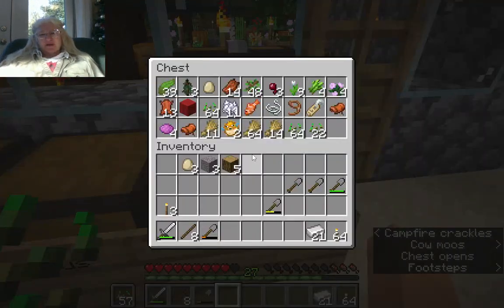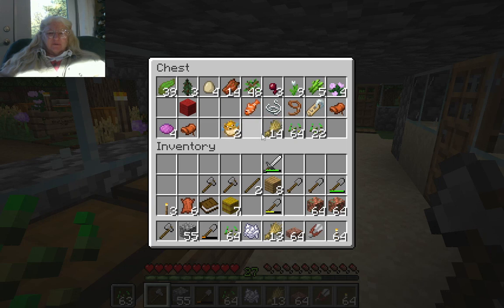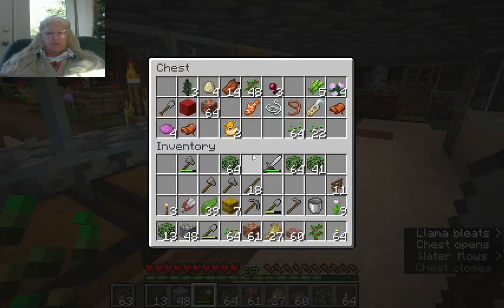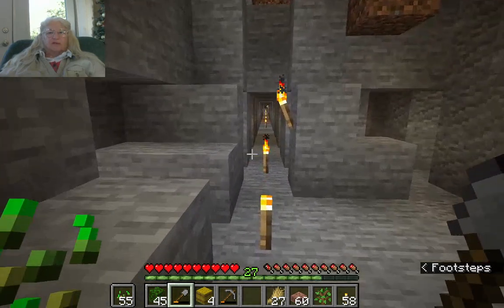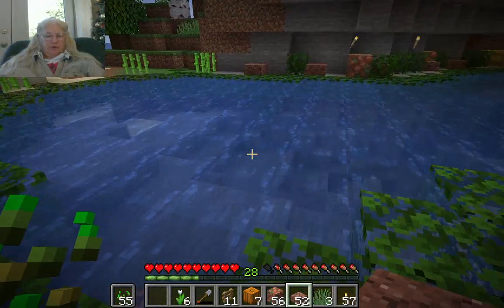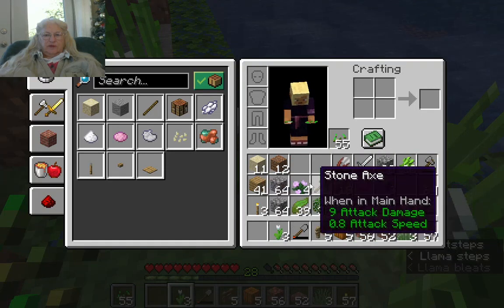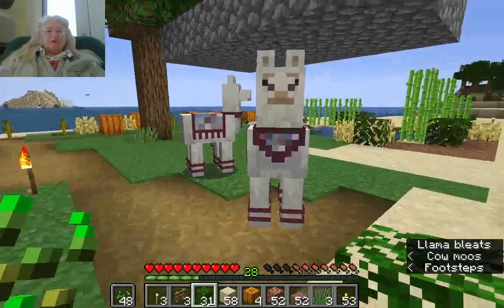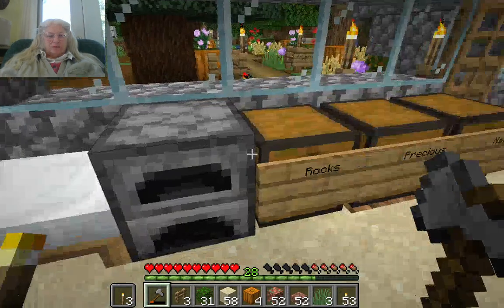56 Minecraft relaxing mine play. Pond improvements and an enchantment table with Nancy Today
Chilling with Grandma while it's Wintertime in Ontario, Canada